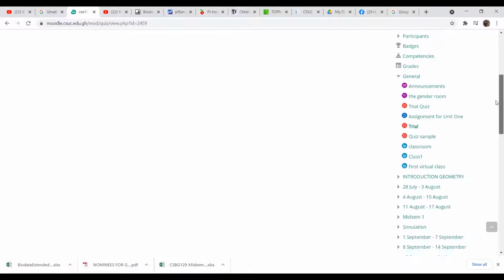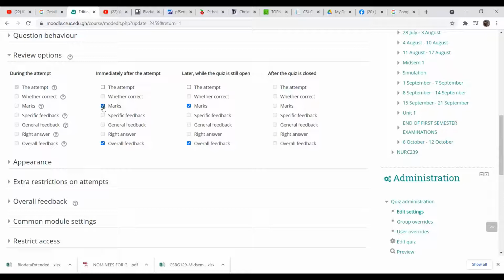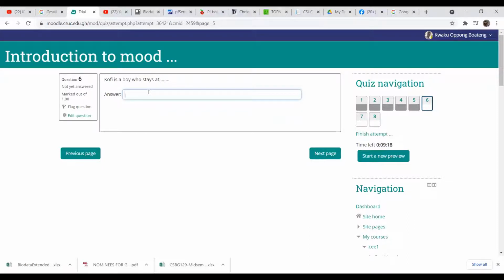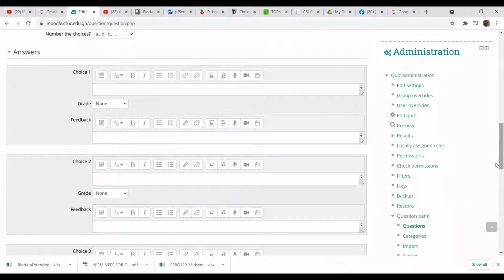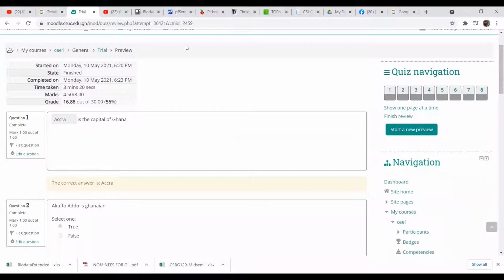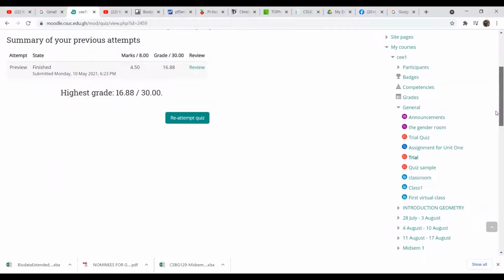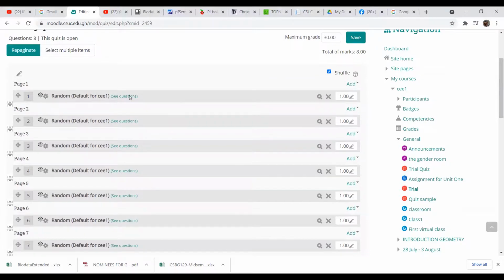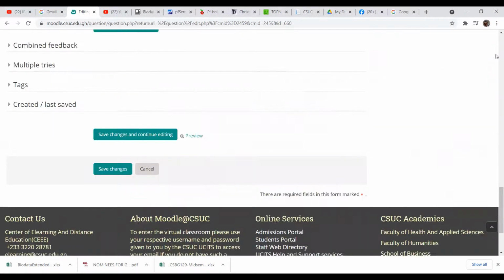Review Moodle MCQ Quizzes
This video shows you how to review your mcq quiz on the moodle platform as lecturer.